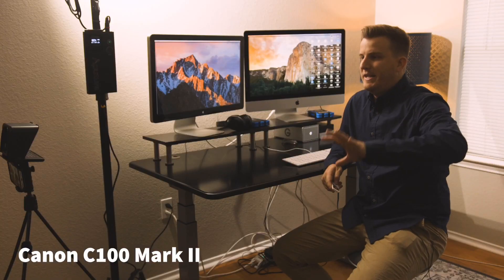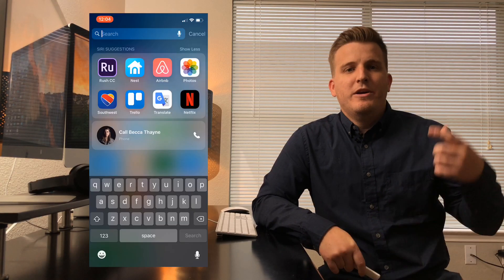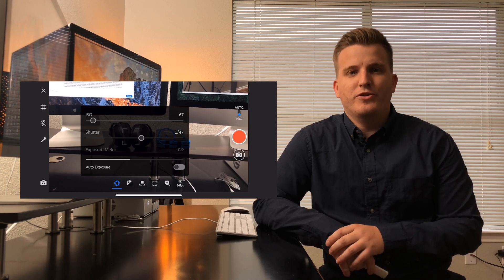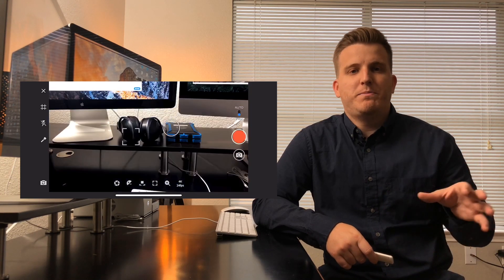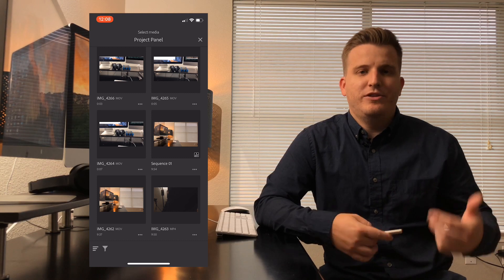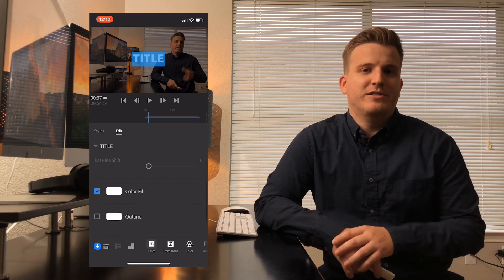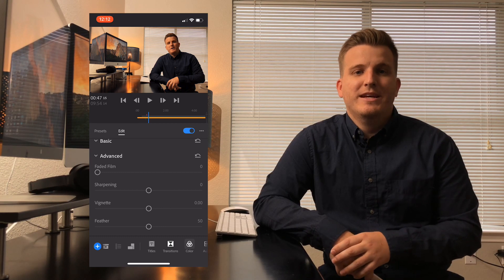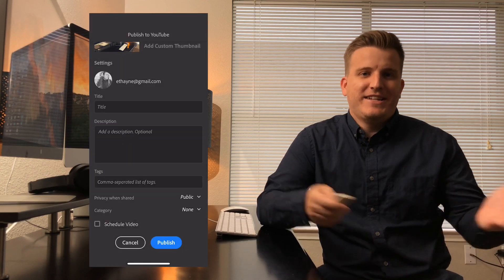How To Shoot, Edit, AND Export iPhone Videos With ONE App - Adobe Premiere Rush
In this video I'm using my iPhone X and Adobe Premiere Rush to shoot, edit, and export a video to YouTube and showing you how to do it. This process works with any compatible phone including iPhone XS and iPhone XR. If you're already familiar with editing in Adobe Premiere Pro, you'll feel right at home here. Don't underestimate the power of cheaper tools as a creator!